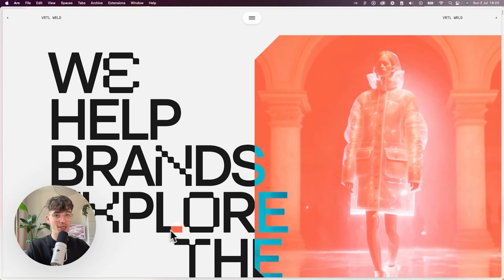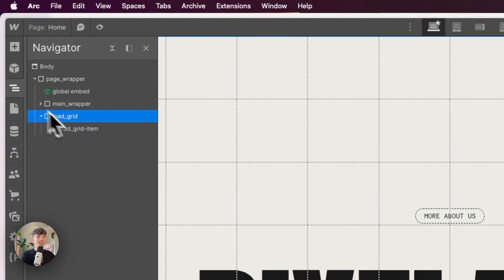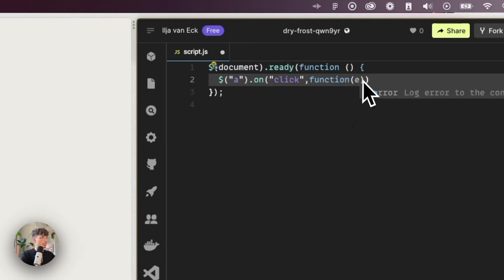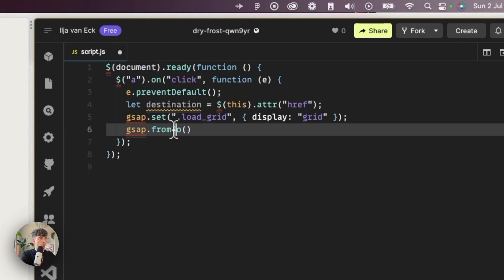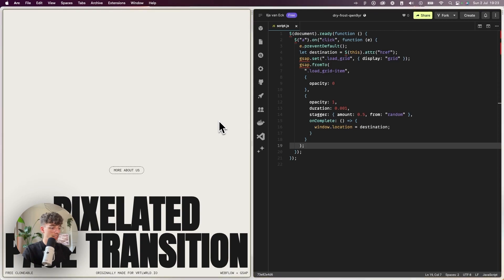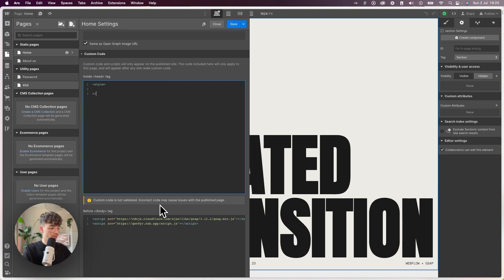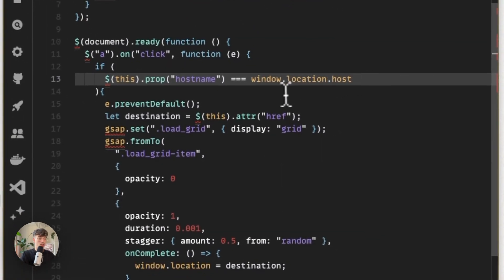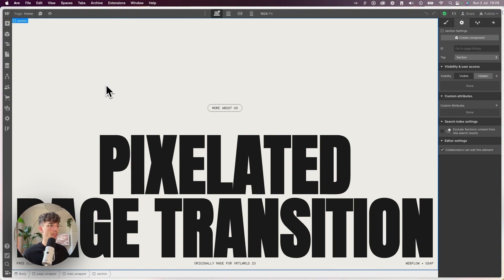Creating an award-winning page transition in Webflow using GSAP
[ Get the cloneable ]

My first YouTube video! It's been on my mind for quite a while now, and finally taking the leap. In this video I'm recreating a pixelated page transition that I originally made which was designed by the team at Holographik. The website won an Awwwards Site of the Day and Developer Award, and was even nominated for Site of the Month – all leading to a lot of questions on how I created several things.

[ Do you speak Dutch? 🇳🇱 🇧🇪 ]